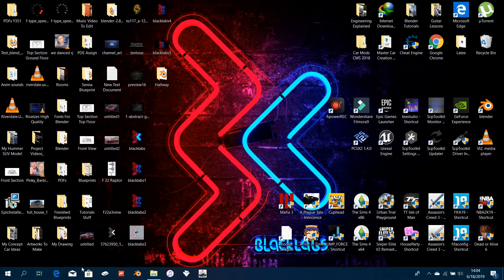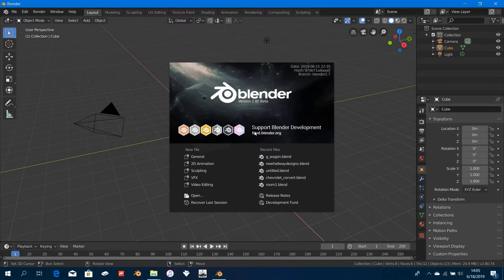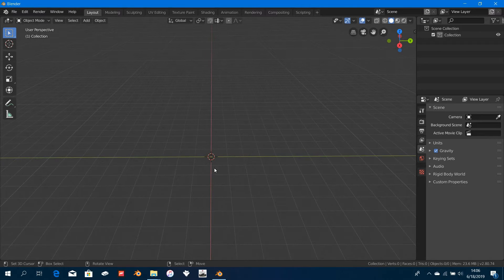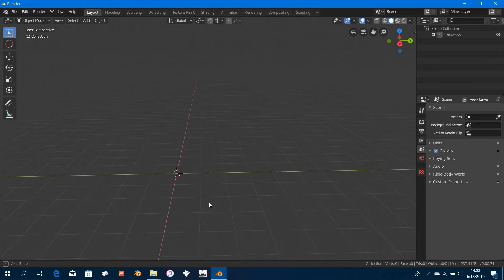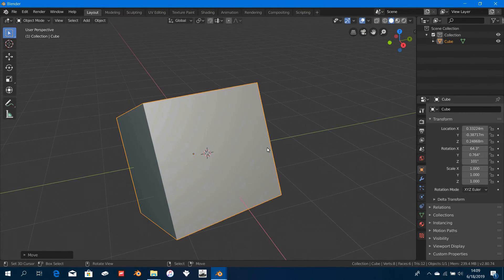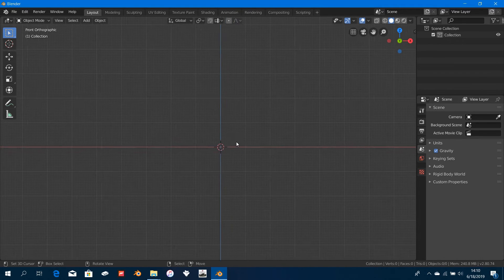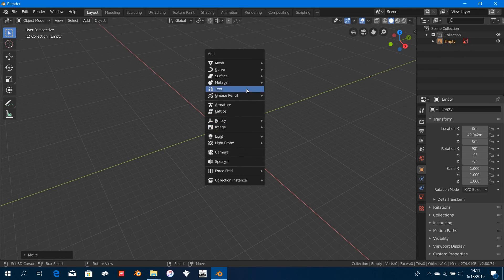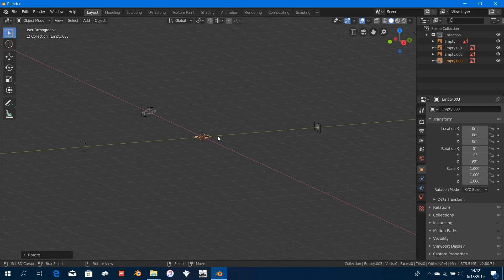Blender 2.8 Car Modeling Turtorial Part - 1 (Preparing The Workspace)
This is the first part of the tutorial series. Follow along and you will get great results.